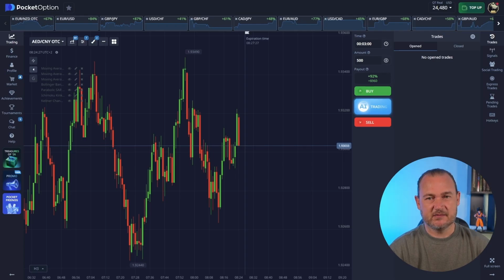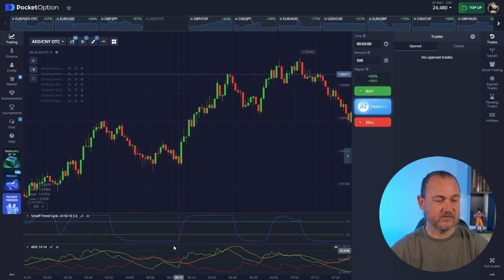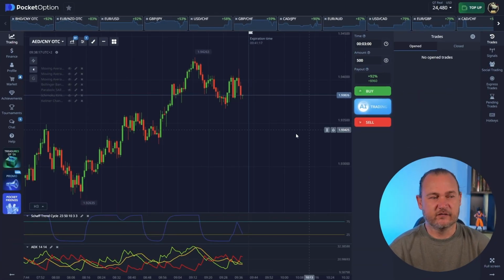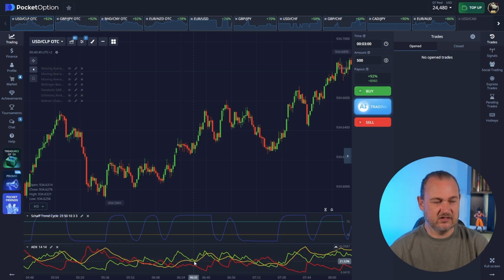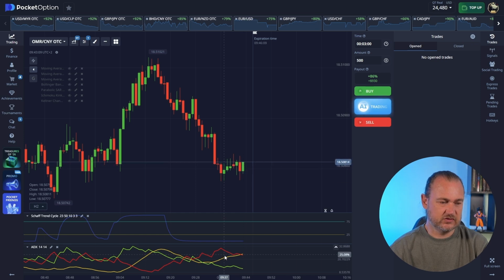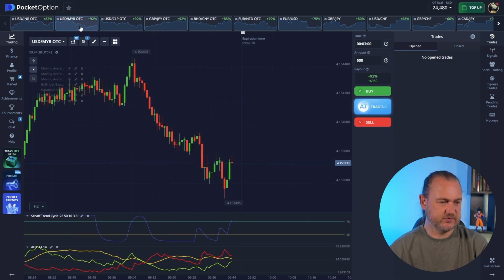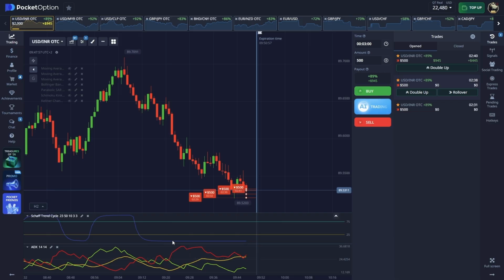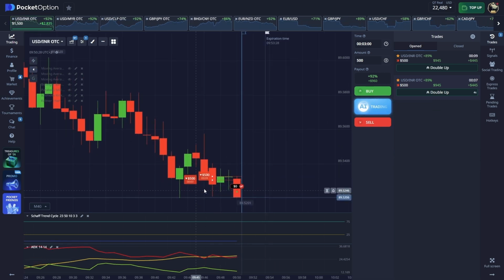New Trading Strategy for 2026 | Start Right on Pocket Option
Starting trading in 2026 requires a different approach.
Markets are faster, noisier, and less forgiving — which means beginners need simple, structured strategies, not complex systems.

In this video, we break down a new trading strategy designed for beginners in 2026, focusing on clarity, discipline, and adaptability.

What you’ll learn in this video:
🔹 Why old beginner strategies stop working
🔹 What a modern beginner strategy should look like
🔹 How to trade with fewer indicators and clearer rules
🔹 Risk management for new traders
🔹 How to build confidence step by step

This video is not about quick wins —
it’s about starting trading the right way.

If you’re planning to begin your trading journey in 2026, this strategy will help you avoid common mistakes and build a solid foundation.